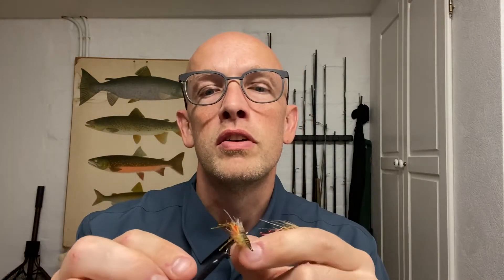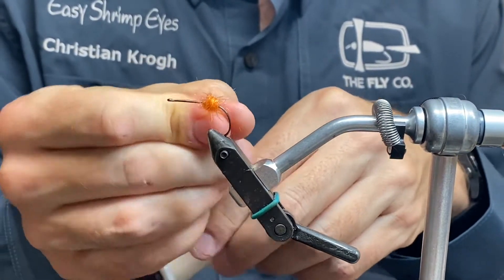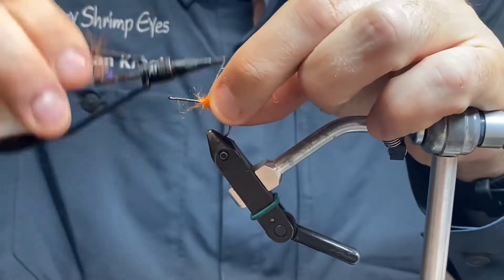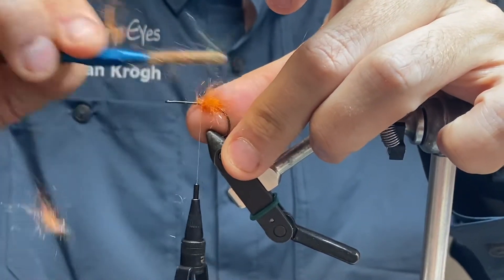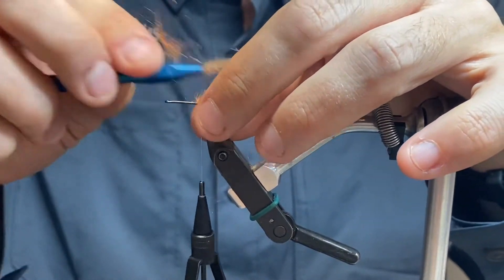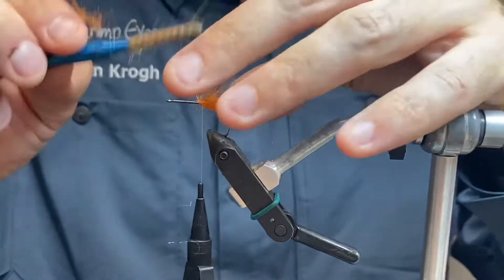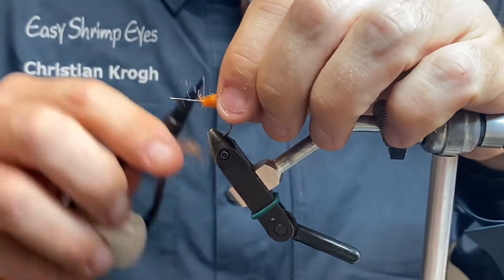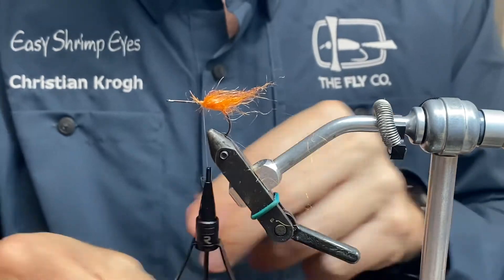GUMMITYVEN - A mix of Høtyven and the ESL shrimp. Tested with success and very easy to tie. Try it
Hi
Another fly tying tutorial from me and this time it’s GUMMITYVEN. Last weekend I was at a fly tying gathering with friends and Casper Hansen and I had a hard look at the famous and very nice fly Høtyven, which was invented by Troels Holstein Kaa. I have had success with the brown ESL Shrimp (by Kenneth Hejnfelt) lately so why not combine them both into GUMMITYVEN. It worked very well during that weekends fishing and definitely going to try it again.
content. Find more fly tying stuff on my Instagram account christiankrog36

Tight lines, Christian Krogh

Materials:
Ahrex Light Stinger size 6
White Venus GSP thread
Raidzap uv resin
Easyshrimpeyes xs black and legs in dirty brown
Light tan STF dubbing
Spawn semi seal dub uv torch steel
Orange rubber legs
4B cape orange feathers from Whiting
Red/orange flash
Orange hot thread
Varnish